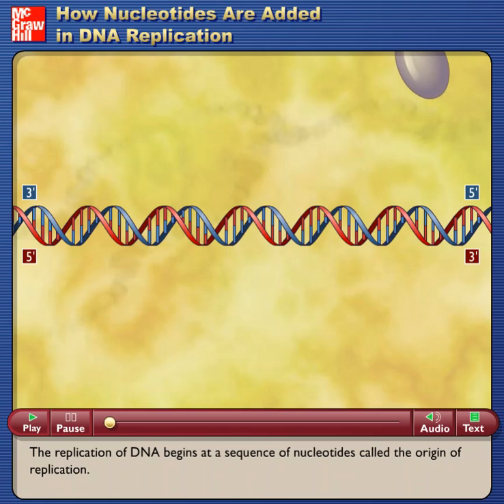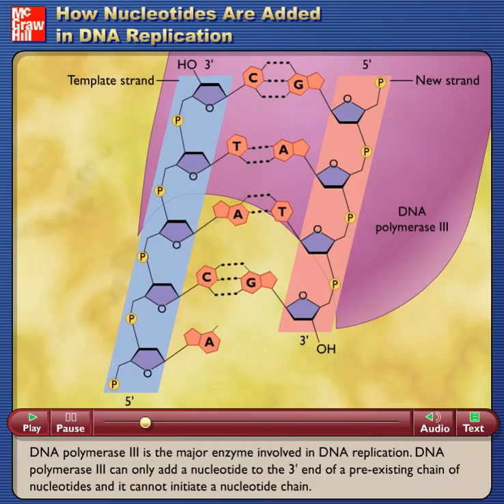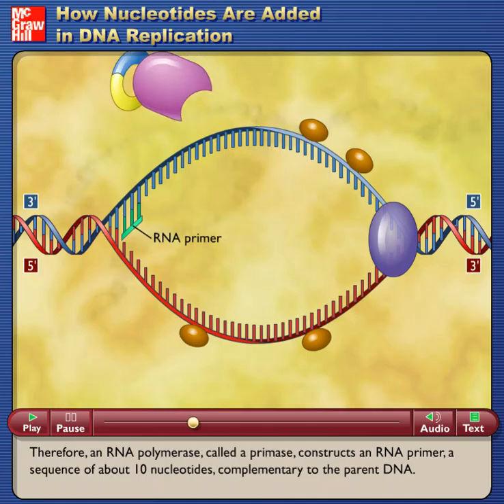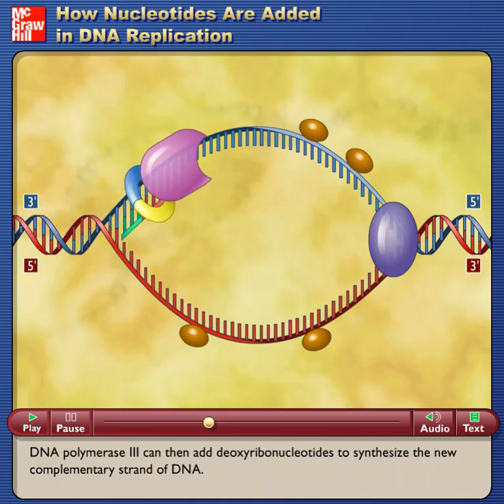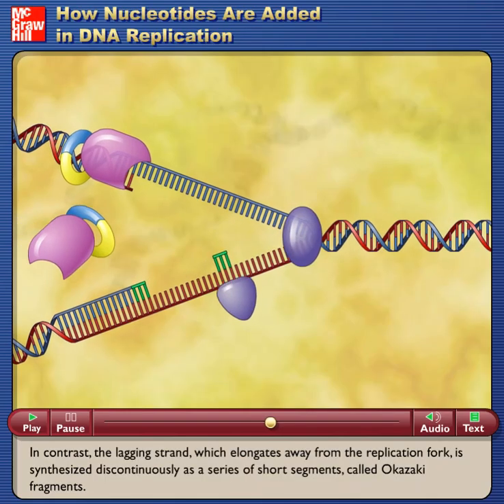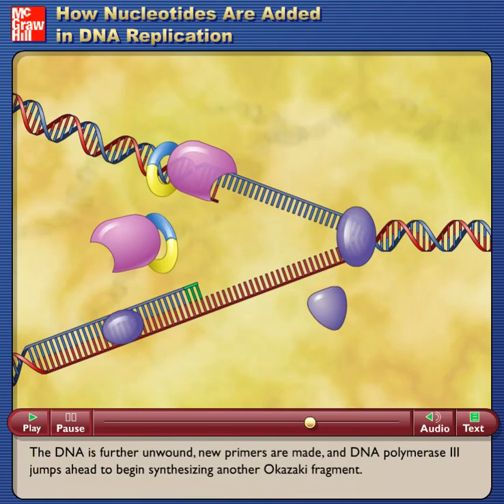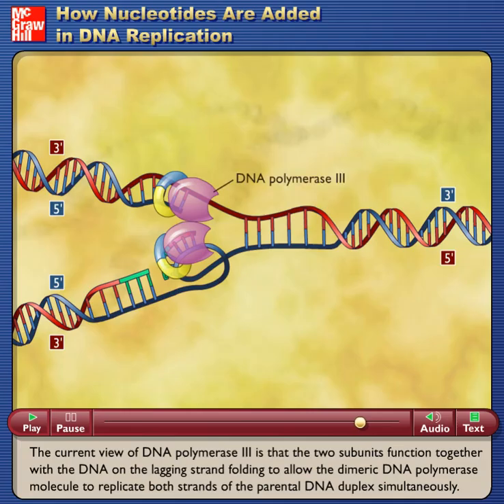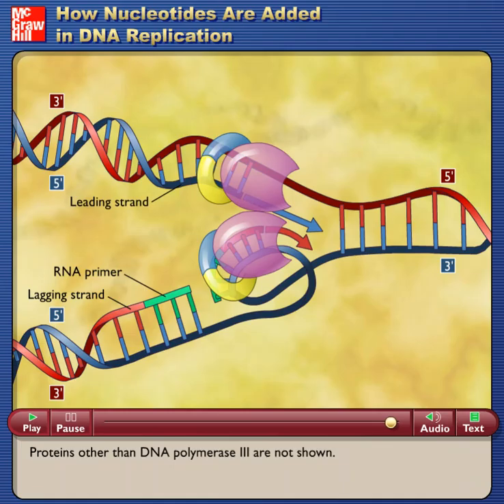How Nucleotides are Added in DNA Replication